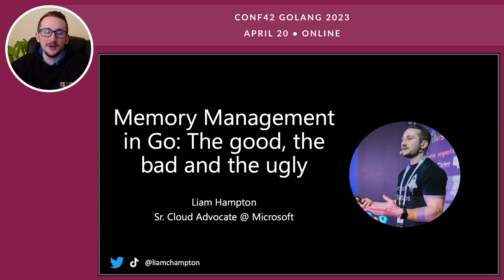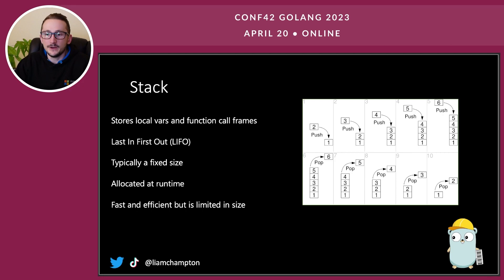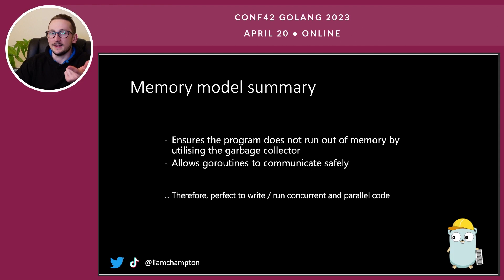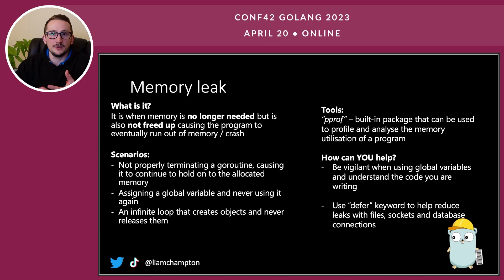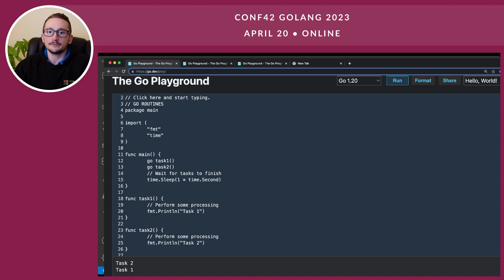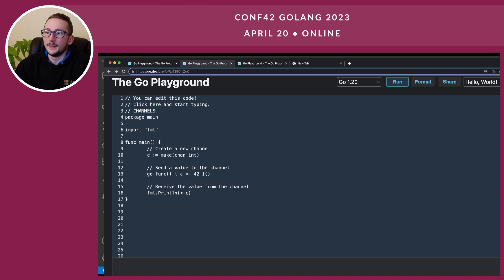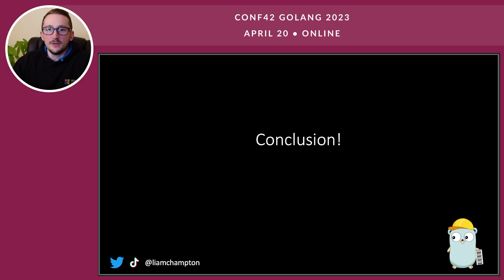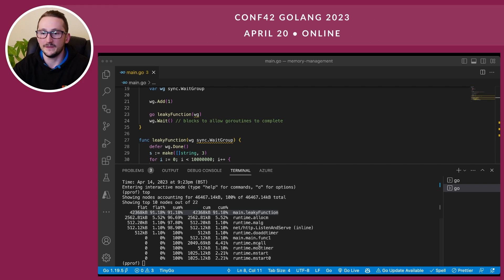Memory Management in Go: The good, the bad and the ugly | Liam Conroy Hampton | Conf42 Golang 2023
Chapters
0:00 Intro
0:18 Talk